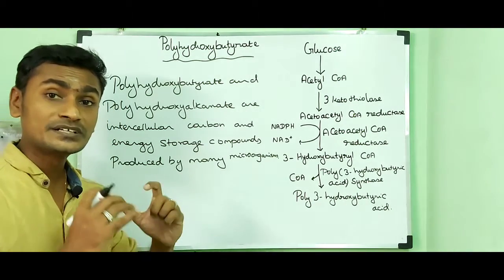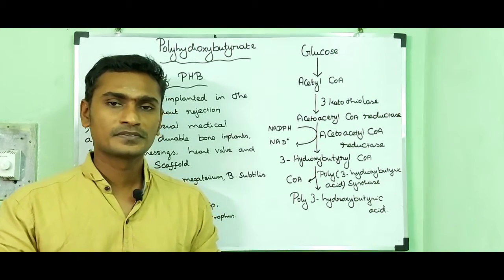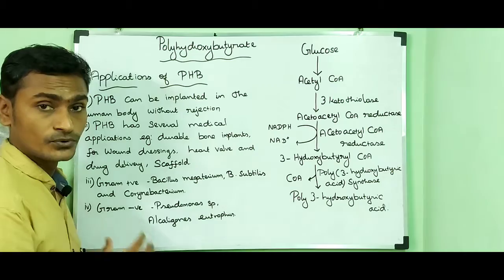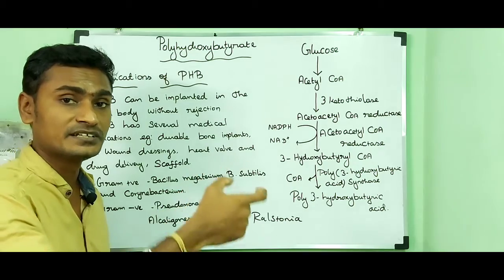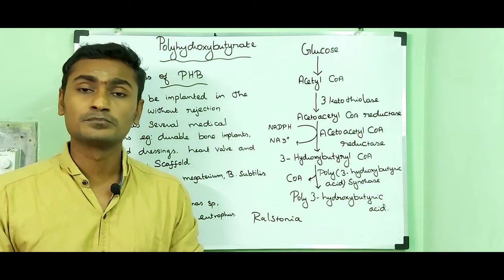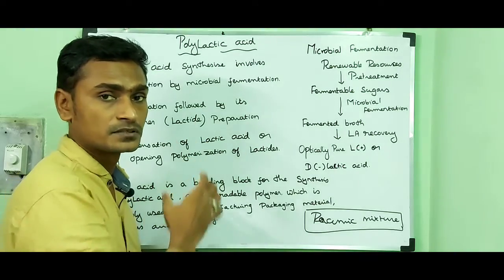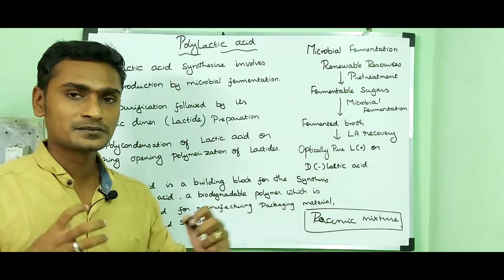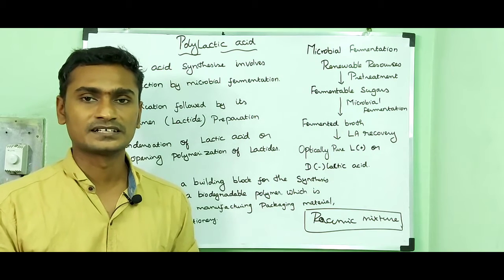POLYHYDROXYBUTYRATE (PHB) AND POLYLACTIC ACID ( BIOPLASTIC )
12th State Board Botany

PHB Polyhydroxybutyrate#

PHA Polyhydroxyalkanate#

PLA Ploylactic acid#